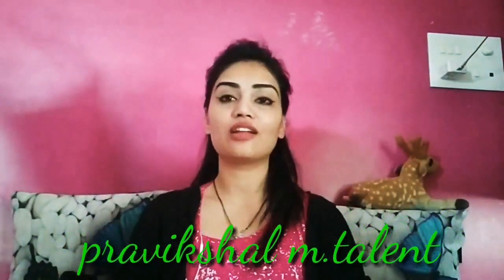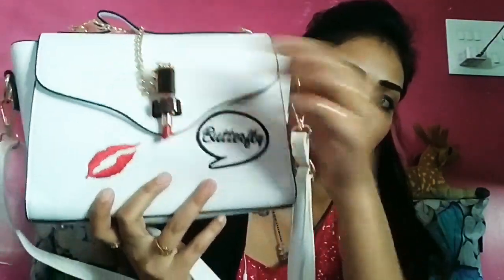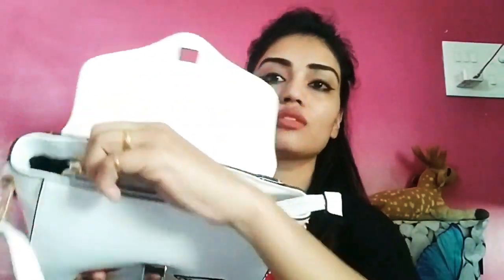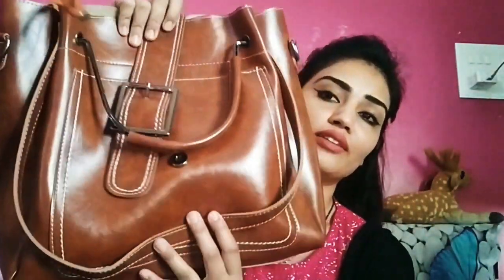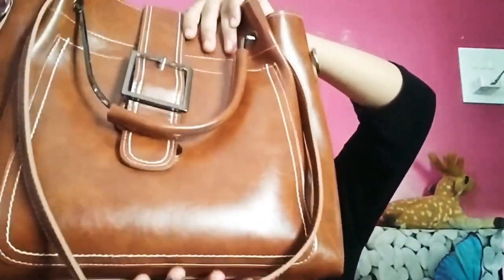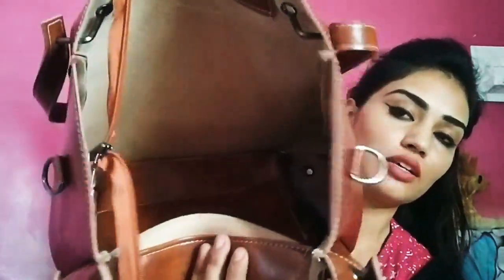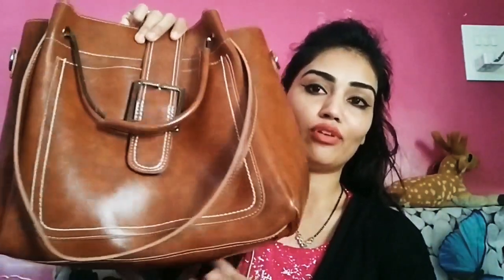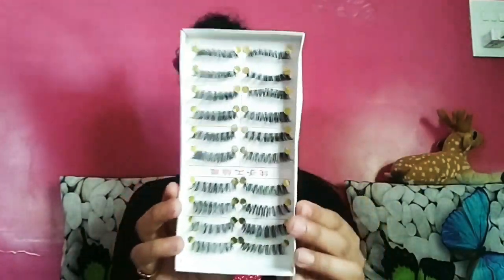Shein haul| shein shopping review| shein beautiful bag review india..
Product link:
1) brown huge bag with beautiful straps: